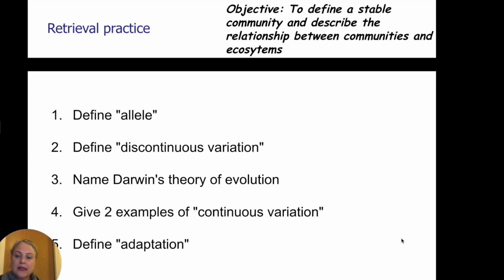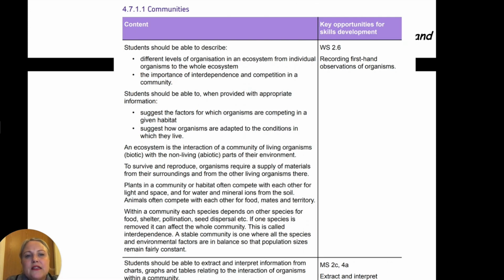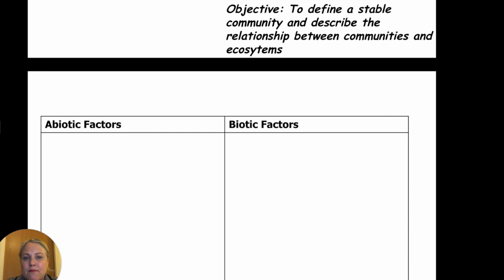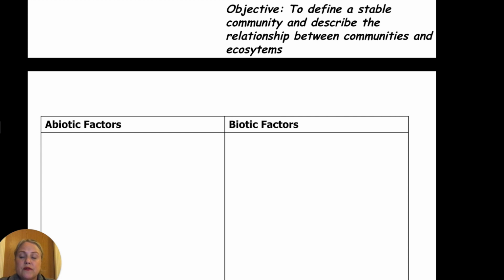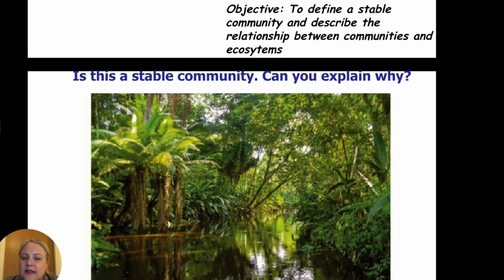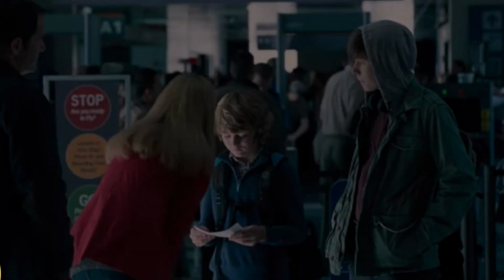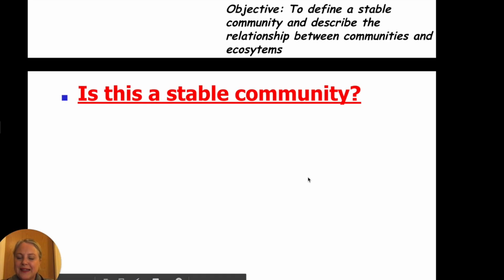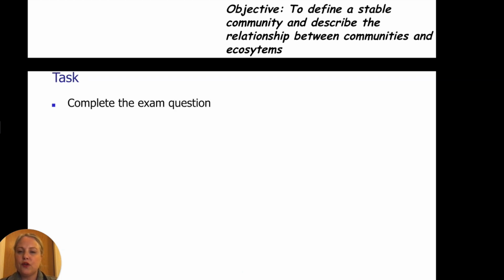AQA Biology GCSE Trilogy lesson on IMPORTANCE OF COMMUNITIES lesson and worksheet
AQA Biology GCSE Trilogy lesson on IMPORTANCE OF COMMUNITIES. GCSE Biology Ecology lesson and worksheet. Ideal first Ecology lesson for distance or online learning. Teachers can use with attached worksheet that goes alongside the lesson.